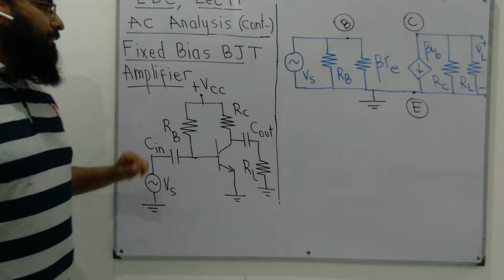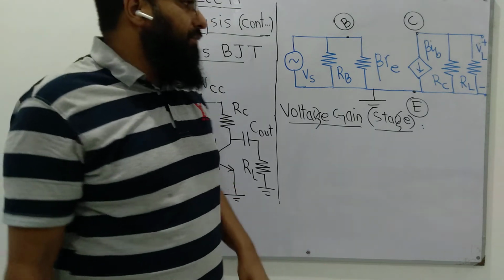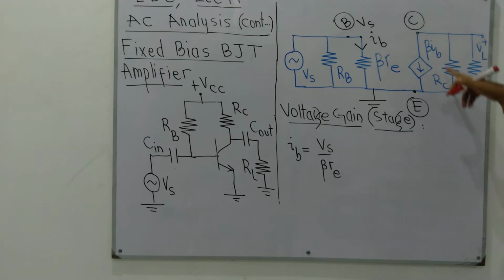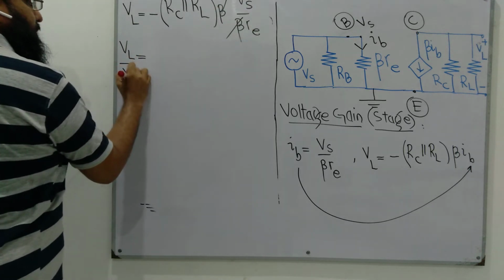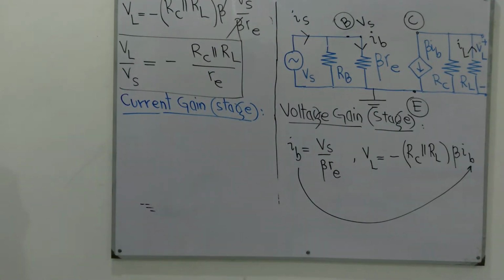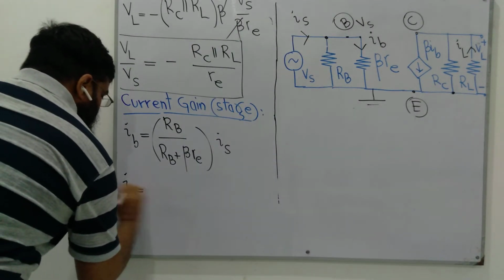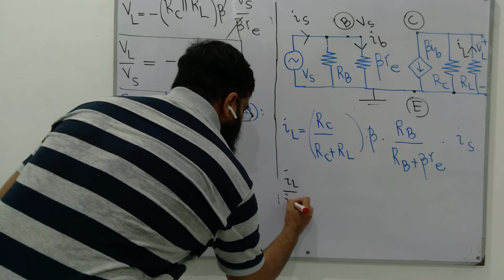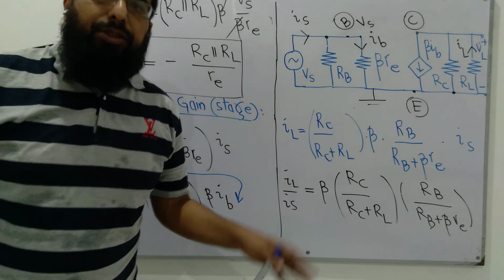EDC14 | Fixed bias configuration | BJT | Voltage gain | Current Gain | Electronic Devices Circuits